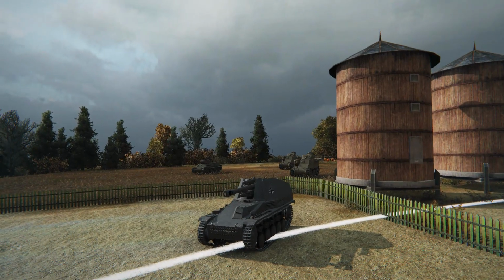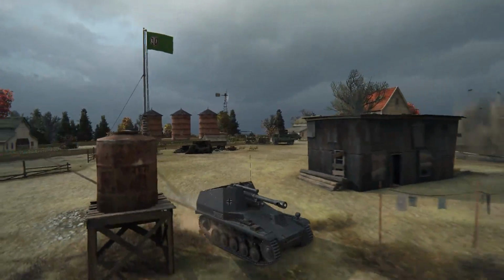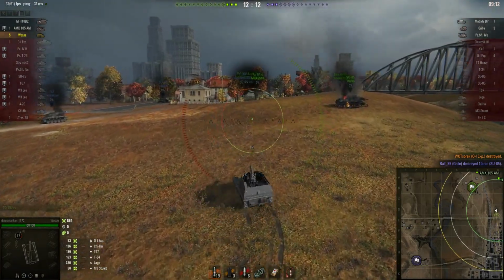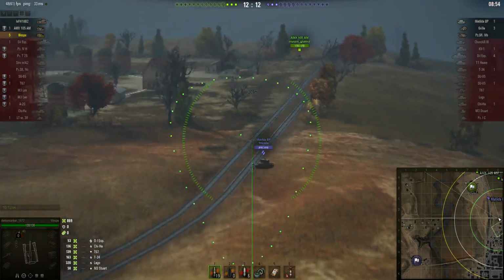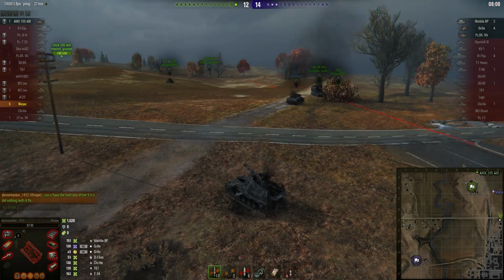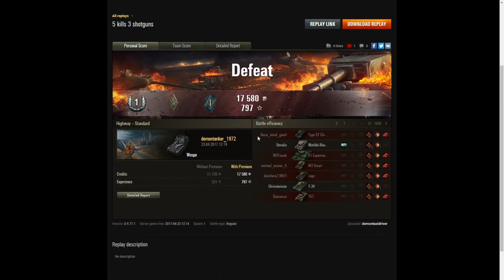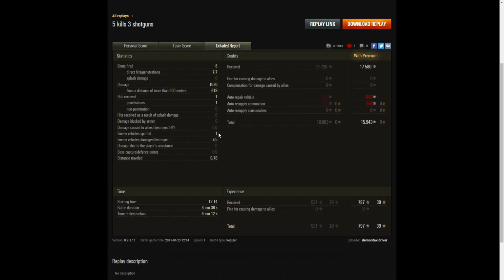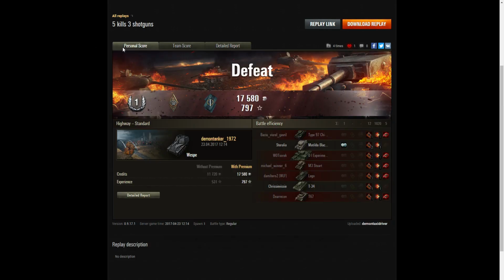Wespe - Honourable Defeat.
This replay is from 23 April 2017 on Highway. The player was demontanker_1972 in the Wespe.